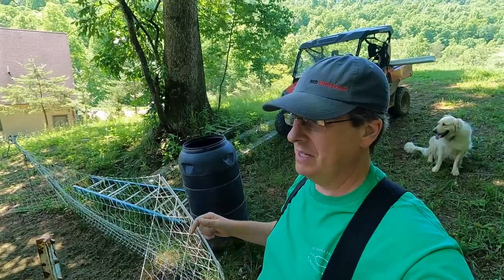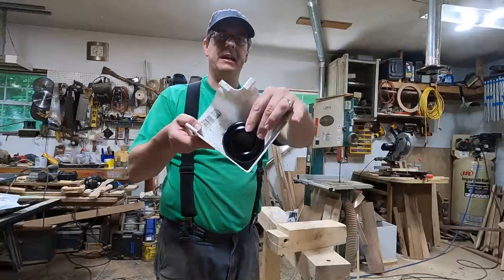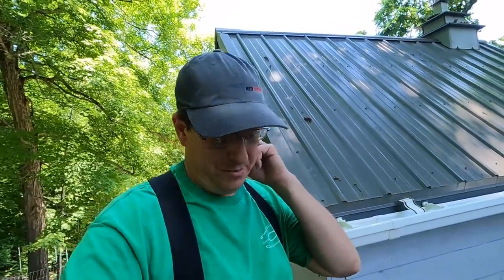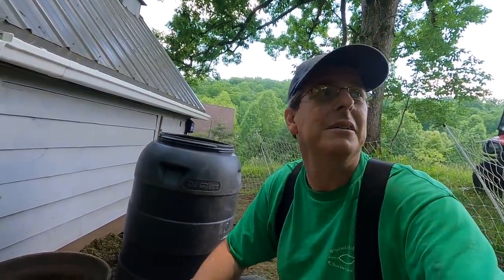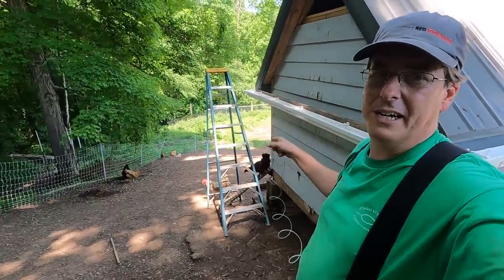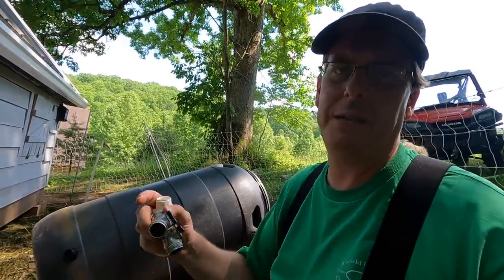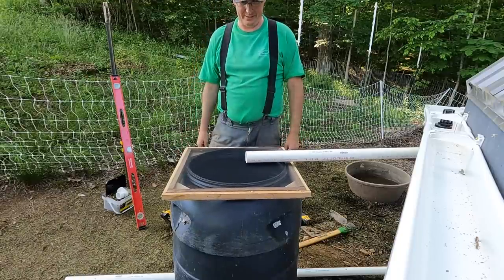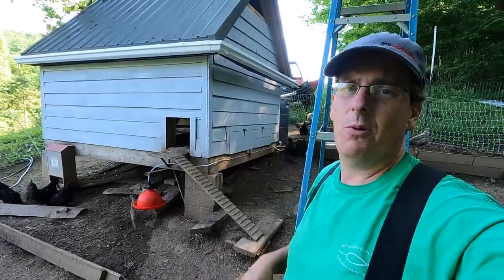99.9% MAINTENANCE FREE Chicken Waterer (Installed on the Chicken Church)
In this video, we install rain catchment and a chicken waterer that fills itself via the rain. Using screens and a bell waterer, this setup should require very little maintenance throughout the warm months.
1.5 inch bulkhead
1.5 inch strainer
1 inch bulkheads (4 pack)